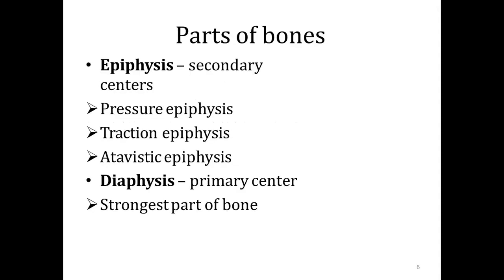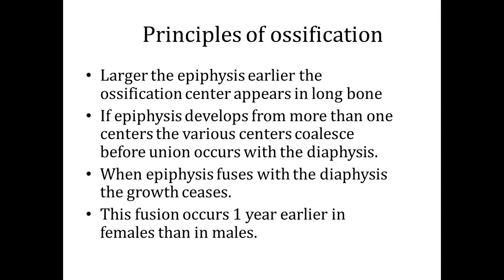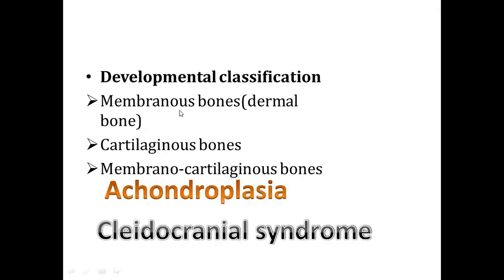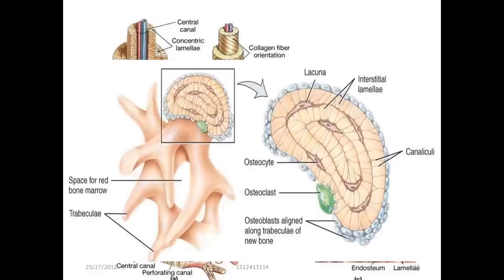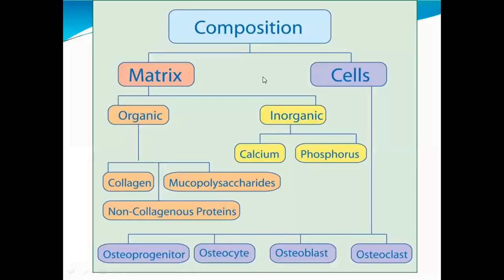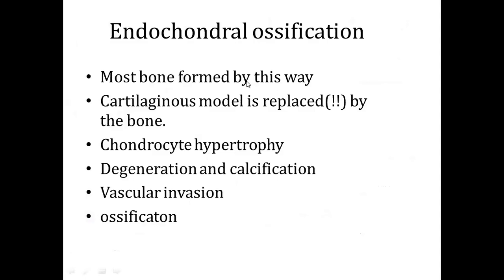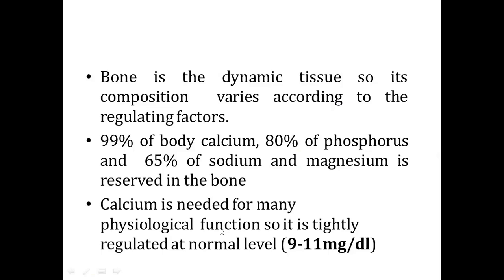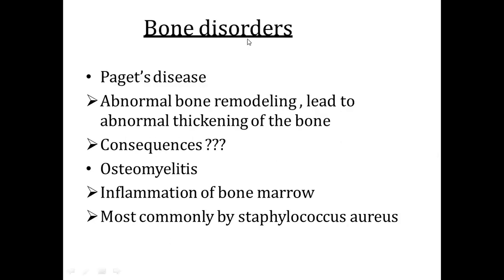Integrated Teaching - Bone